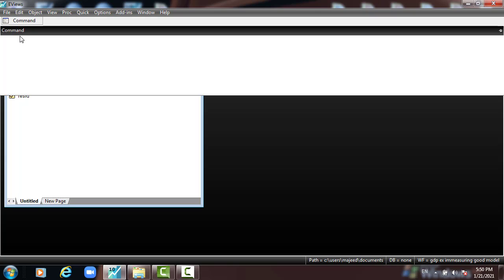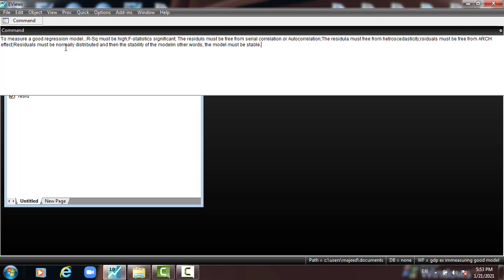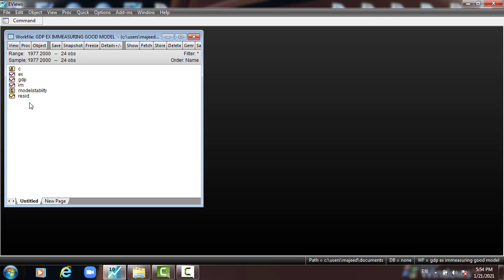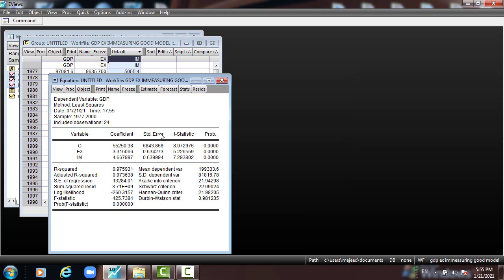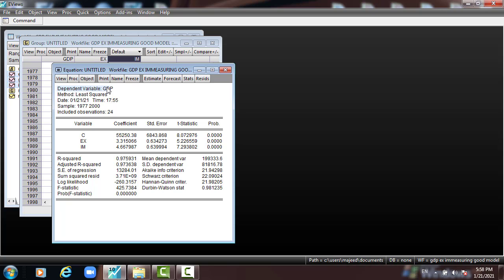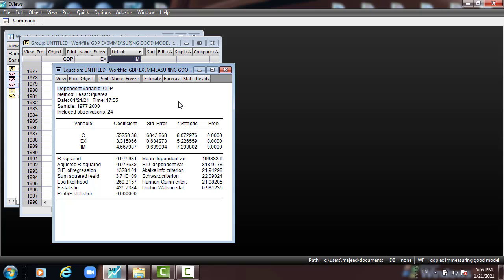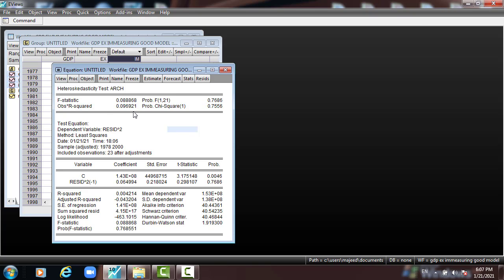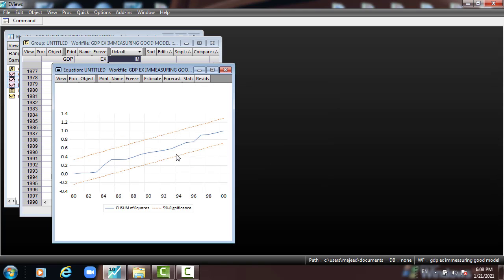(EViews 10)How to measure a good Regression model 1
The best model can be only as good as the variables measured by the study. The results for the variables you include in the analysis can be biased by the significant variables that you don’t include. we'll review some common statistical methods for selecting models.
The research team tasked to investigate typically measures many variables but includes only some of them in the model. The analysts try to eliminate the variables that are not related and include only those with a true relationship. Along the way, the analysts consider many possible models.
a good regression model, you want to include the variables that you are specifically testing along with other variables that affect the response in order to avoid biased results. Here
The best model can be only as good as the variables measured by the study.
1. Your sample might be unusual, either by chance or by data collection methodology.
2. The predicted R-squared is a form of cross-validation and it can also decrease.
3. In regression, low p-values indicate terms that are statistically significant.
4. Diagnostics Test:
   The model should be free from serial correlation
    The Model should be free from Heteroscedasticity.
    The Model should be free from ARCH Effect.
    The Residuals should be Normally distributed
     The model should be stable using CUSUM and CUSUMSQ
Follow me on:
skype account

Copyright
Use of the information on this publication/website is at your own risk. No part of this publication may be reproduced, downloaded, or transmitted in any form or by any means published somewhere without the author's permission. All publications are copyrighted by the author and publications are used for research and understanding purposes